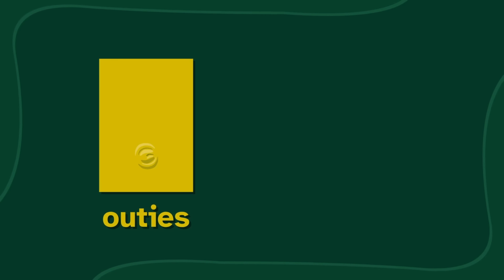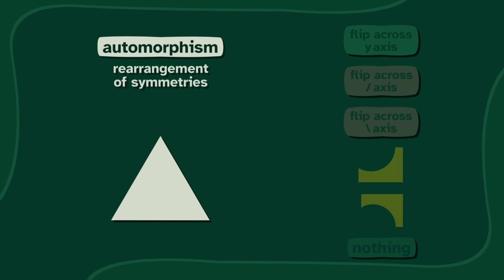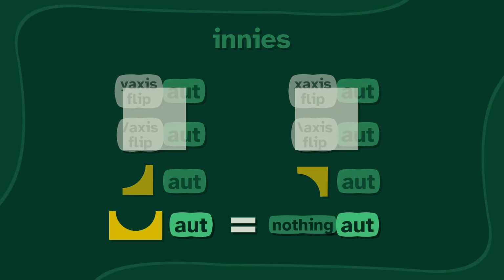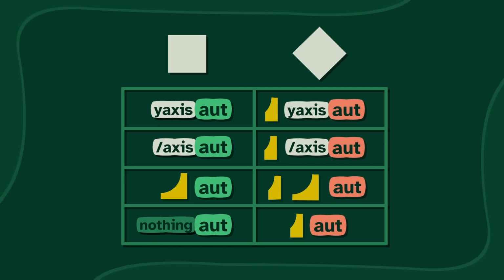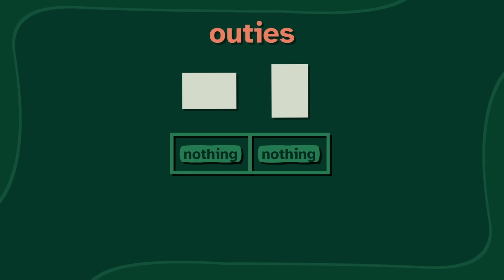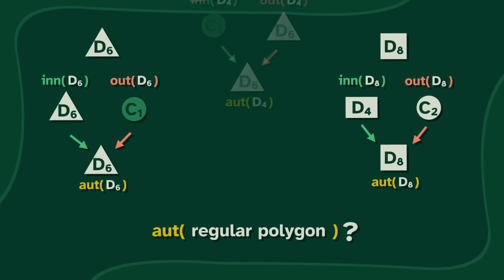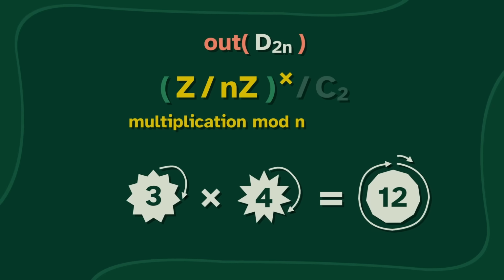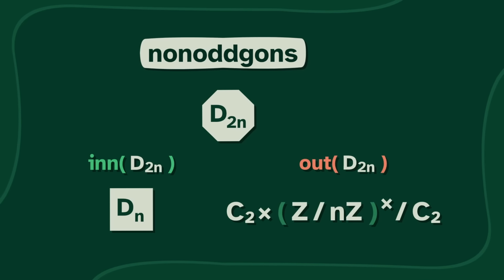Rectangles have outies, Triangles have innies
What do belly buttons have to do with group theory? In this video we learn the difference between innies and outies, from the perspective of automorphisms. We look at rectangles, triangles, squares, and finally the general case of any regular polygon, whether odd or nonodd.